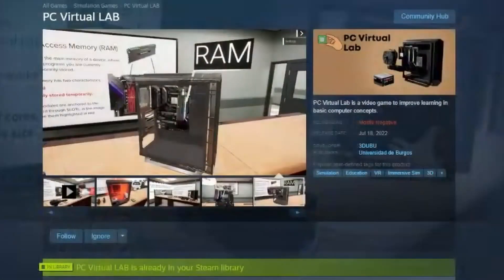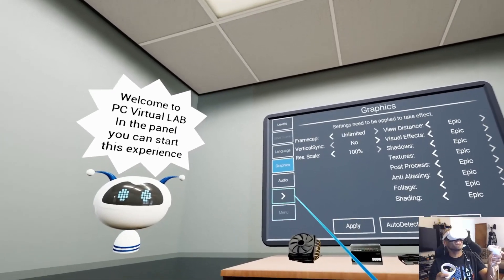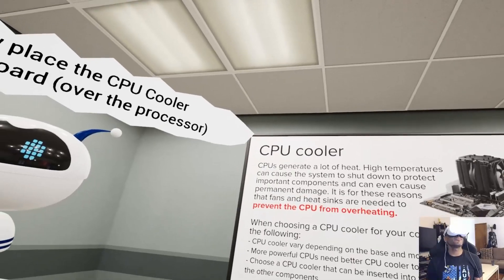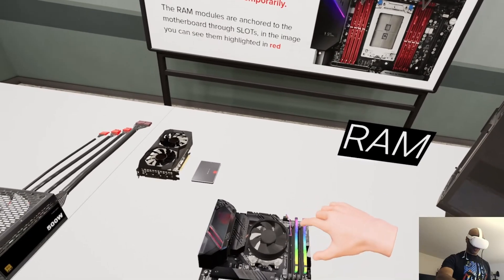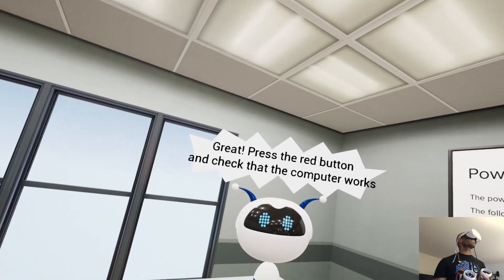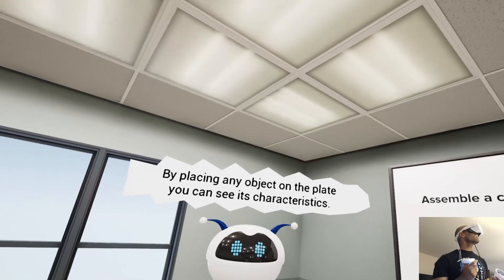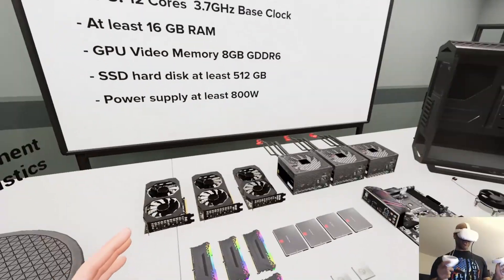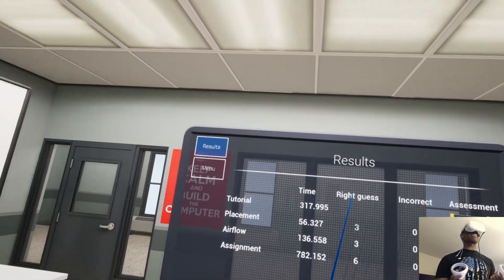PC Virtual Lab is an awful learning tool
Leo tries his expert hands at building PCs in another virtual environment with PC Virtual Lab, a horrendously janky experience.

Your support means a lot to a small business such as ours.

TIMESTAMPS
00:00 - Intro
01:04 - Trying to do the tutorial.
05:44 - Starting over, from standing.
09:25 - Labeling and airflow is important.
11:52 - Assembling a PC.
15:57 - Closing thoughts.